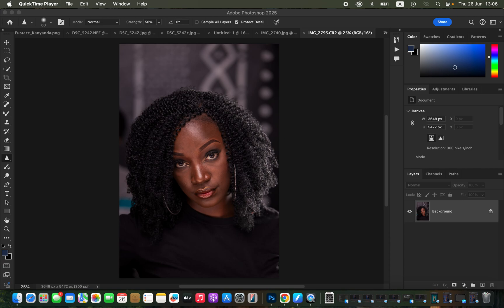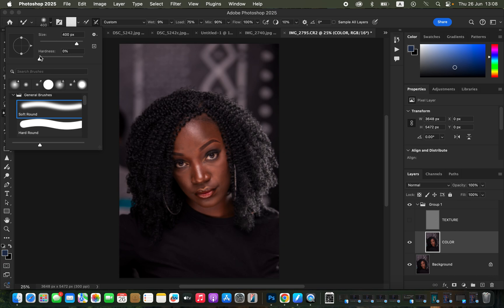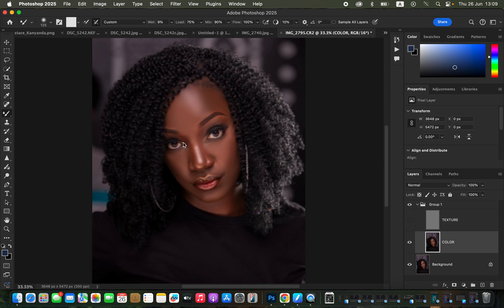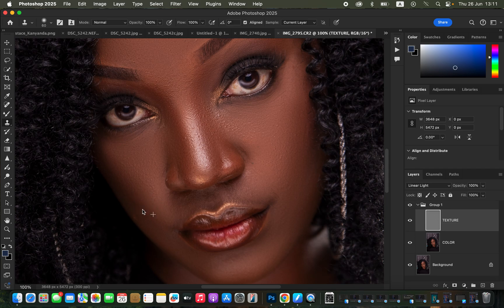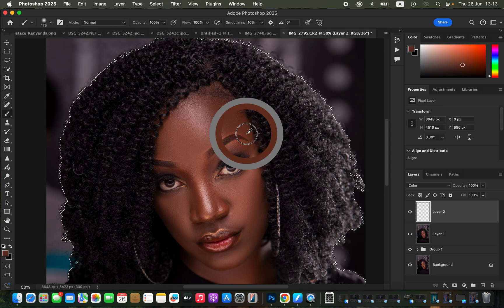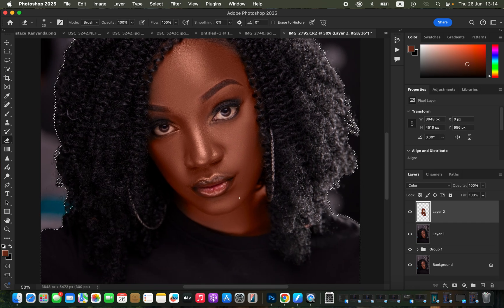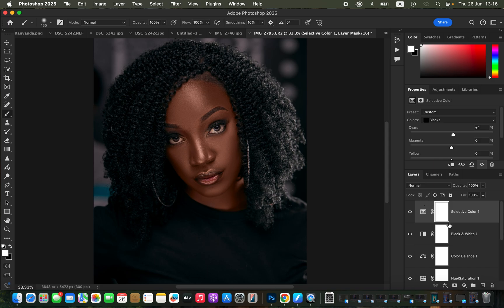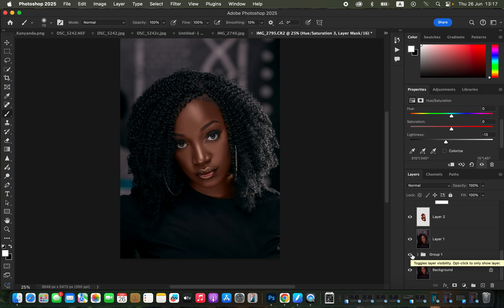How To Retouch Skin and Color Grade Skin Tones Easily In Photoshop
In this tutorial i will show you how to retouch your photos in less than 10 minutes. in this video you will learn frequency separation skin retouching, how to color grade and get even skin tones in your photos in photoshop, eye and teeth whitening and some simple color grading tips all with in 10 Minutes.